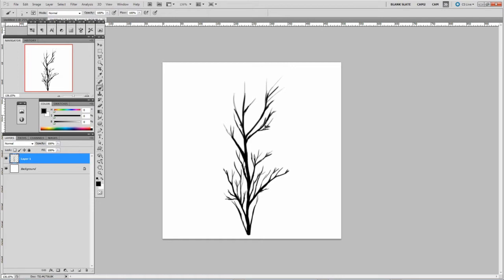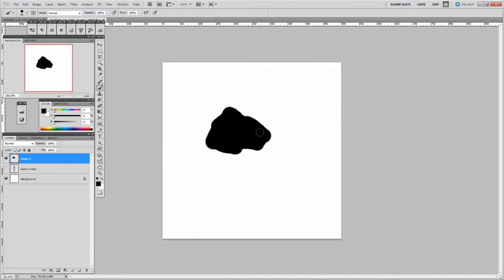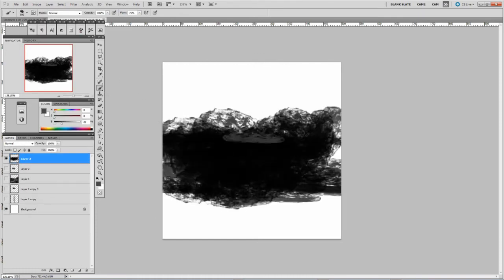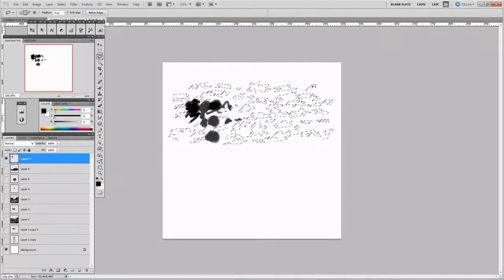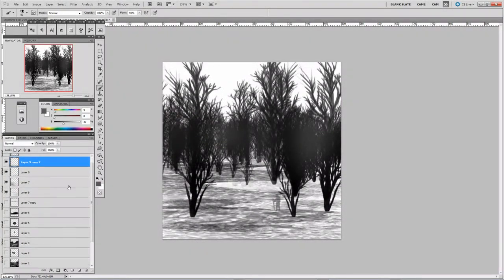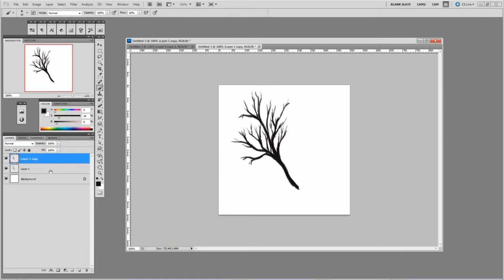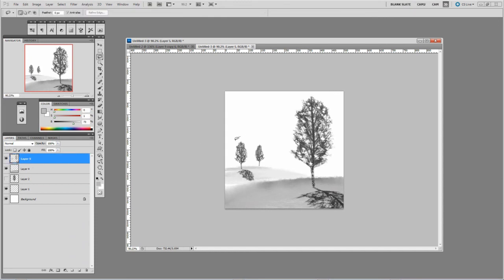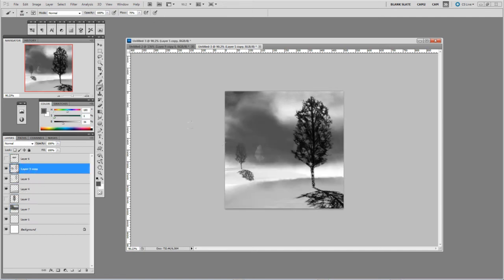Episode 18: Creating Enviro Custom Brushes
1. Custom Brush Creation
2. Basic demos of use for
    Speedpainting Enviros